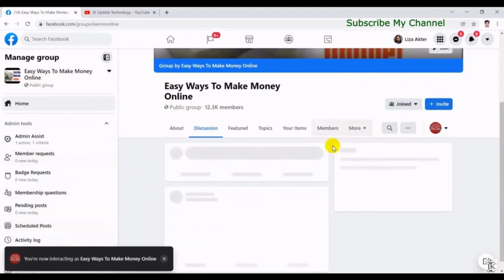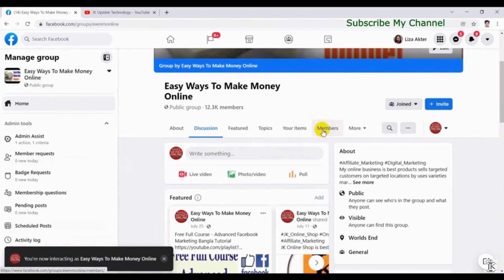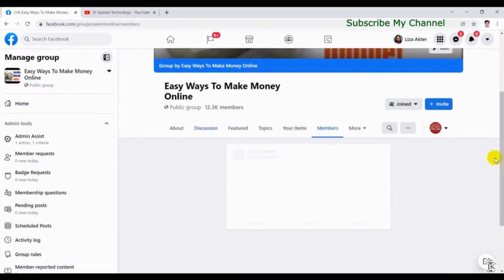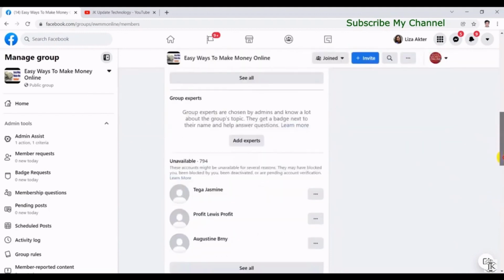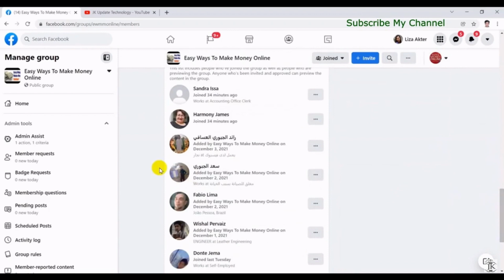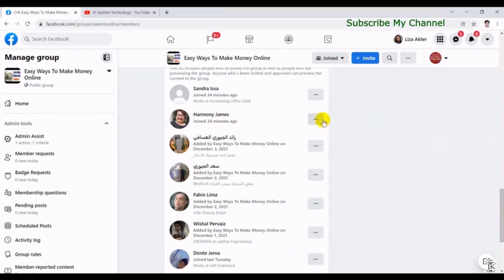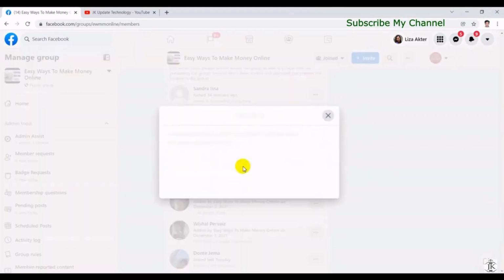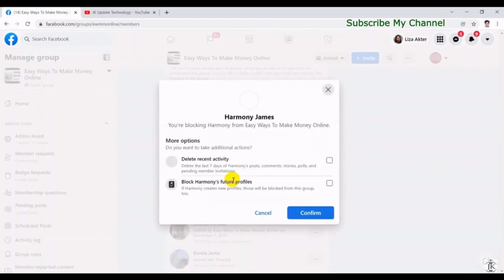How to block someone on Facebook group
In this video, we show you How to block someone on Facebook group